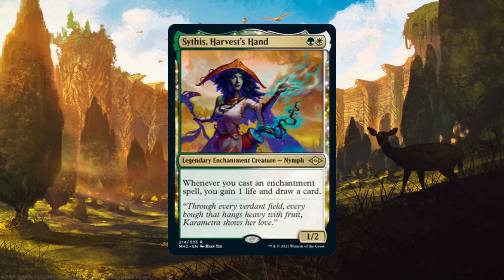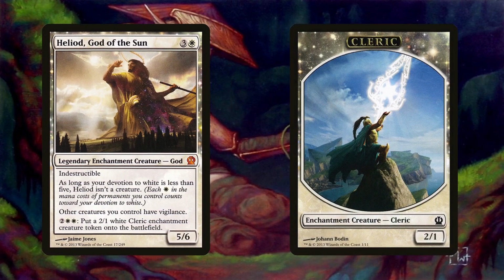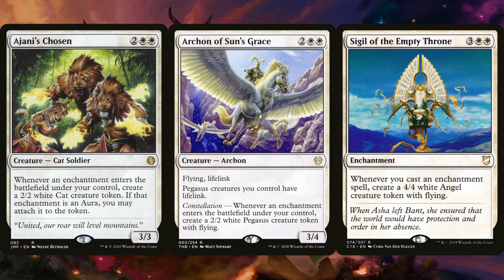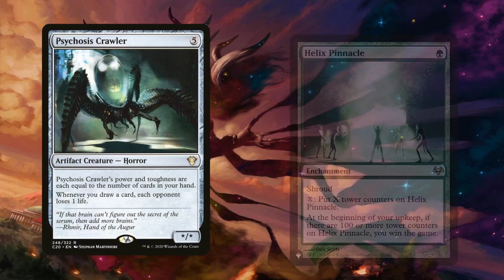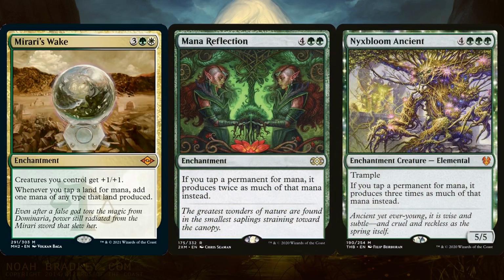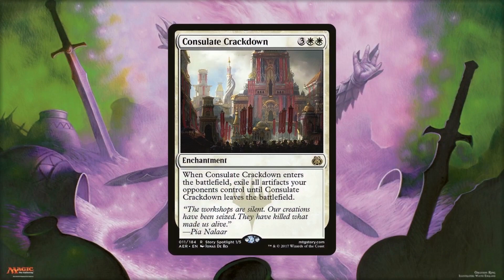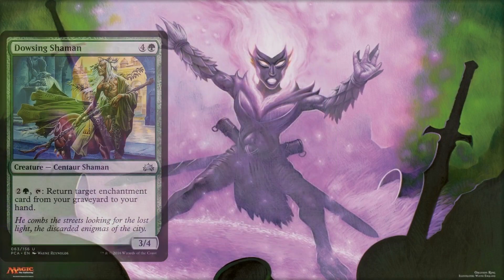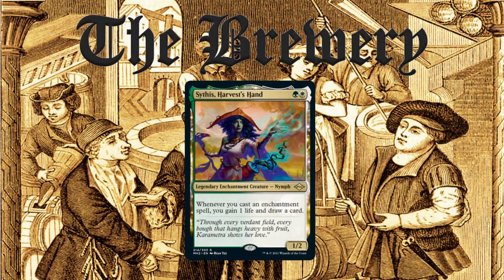Sythis, Harvest's Hand | Enchantress / Beatdown - The Brewery [S06E16]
Sythis is a very versatile commander since she's just an engine in the command zone. How you choose to build around being able to gain life and draw cards off of casting enchantments is up to you. I decided to go with a midrange beatdown deck that can take opponents out with an army while also protecting my board and making it harder to be interacted with.

Music used in the video is a loop of "Fireside Tales", a song provided by Darren Curtis. Thanks, Darren!